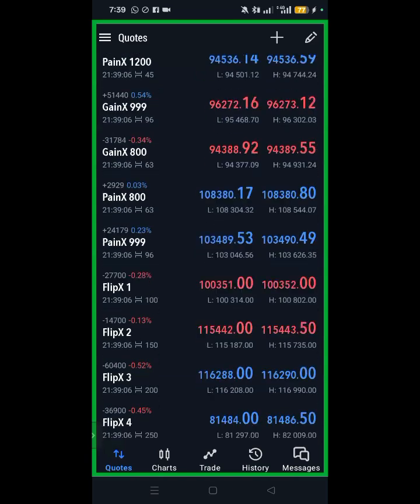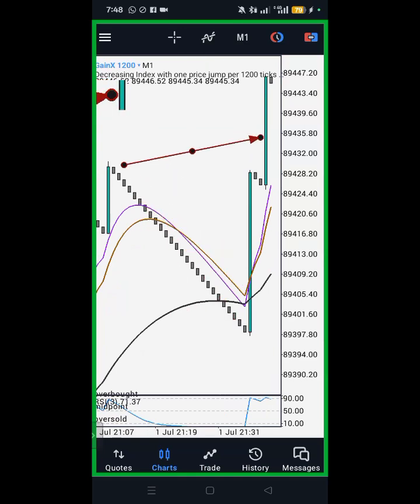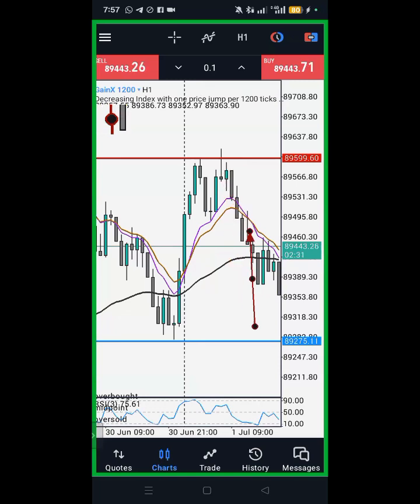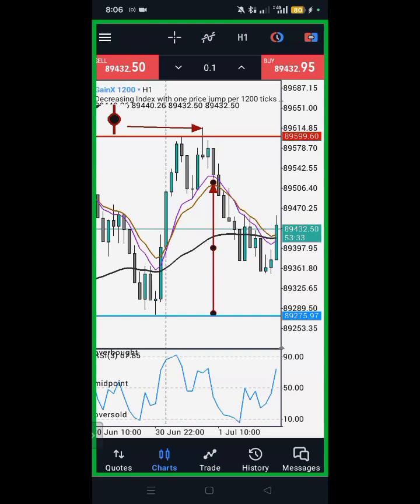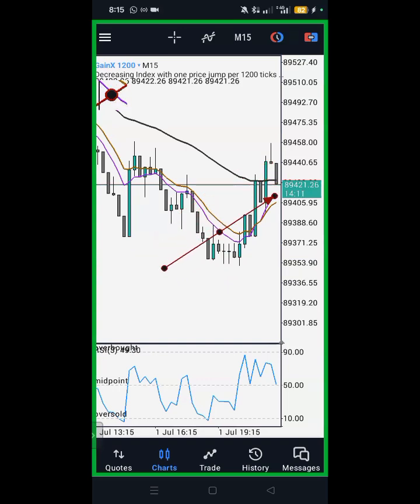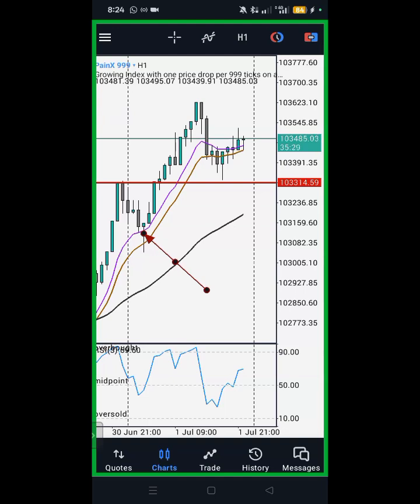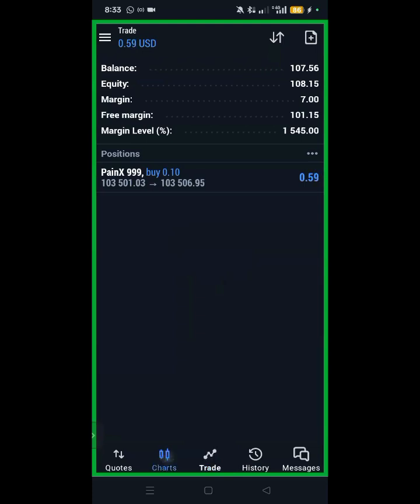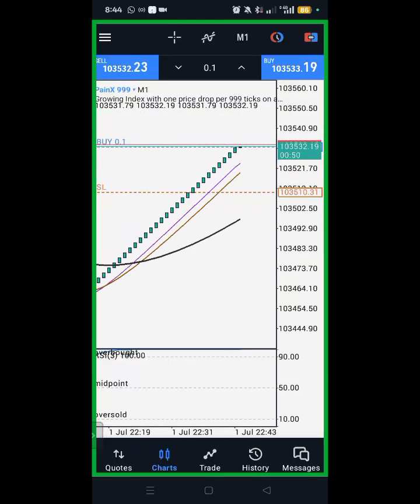Synthetics Trading Strategies Part 2